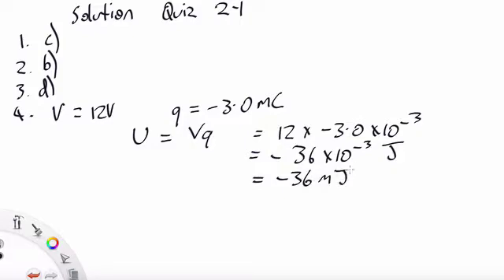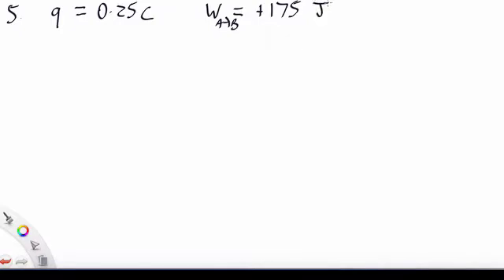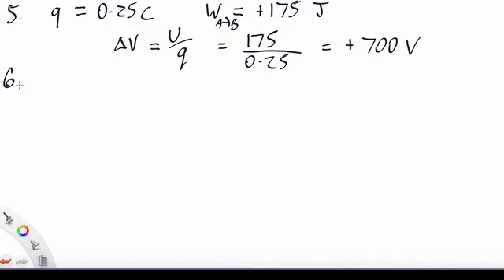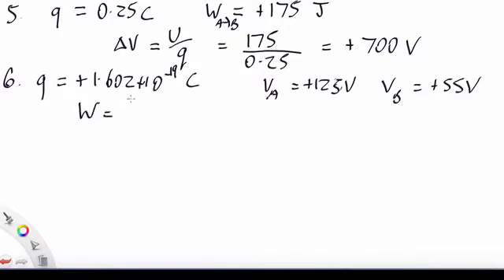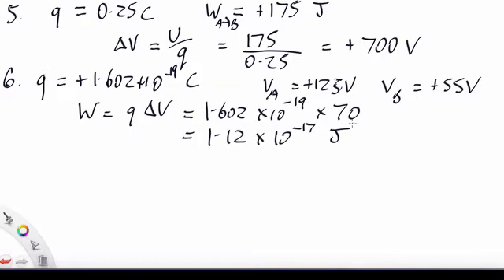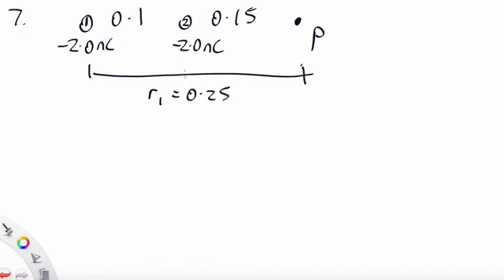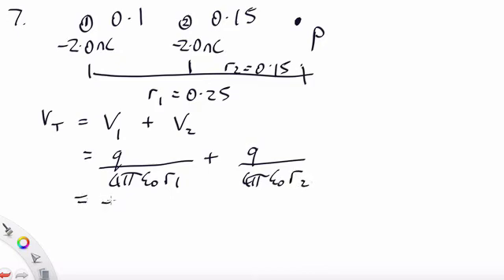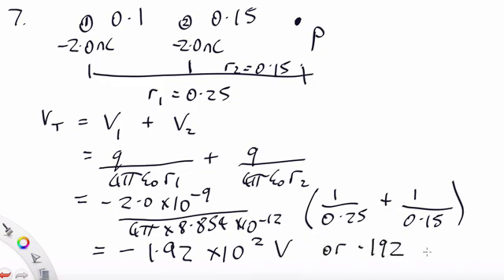2 1 Quiz Solutions